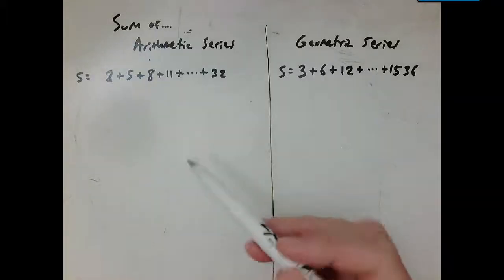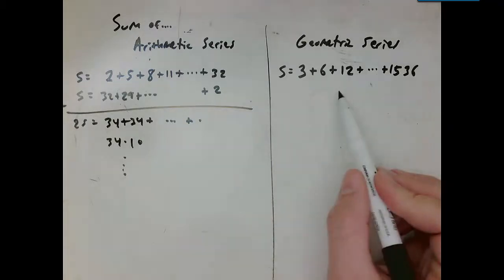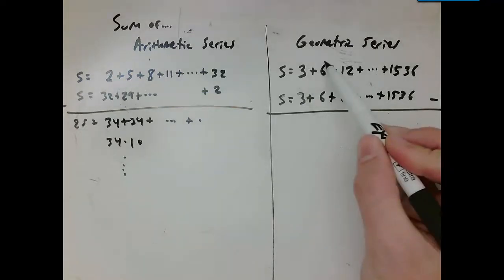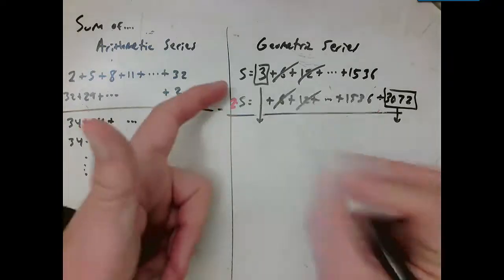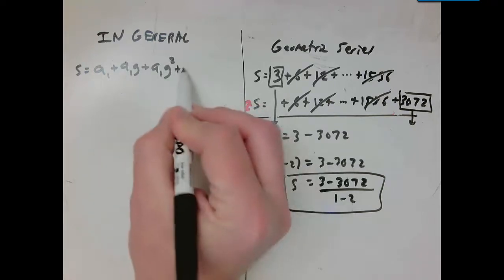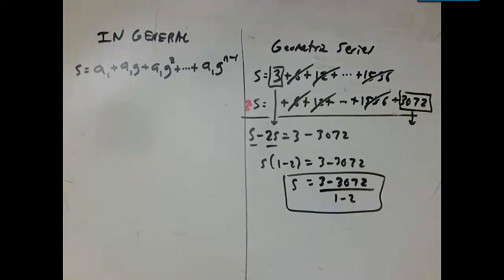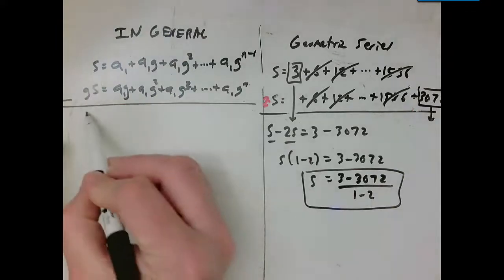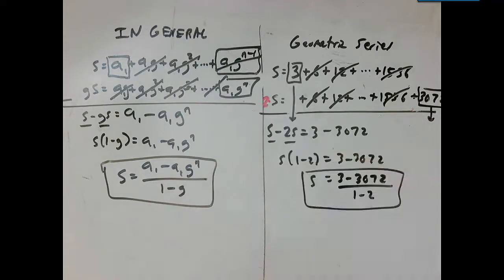7.2 - 1 - Geometric Series Sum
... in which we derive the sum equation for a finite geometric series